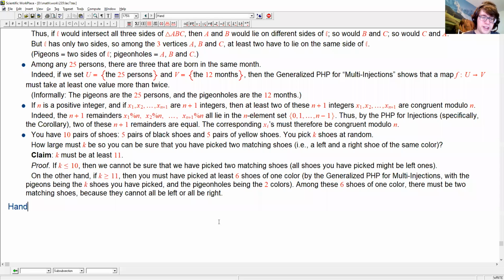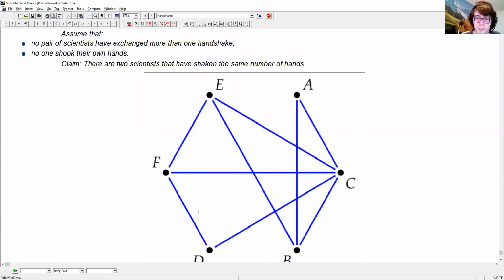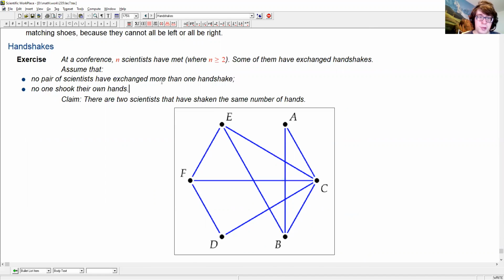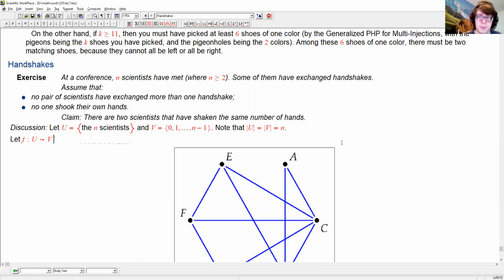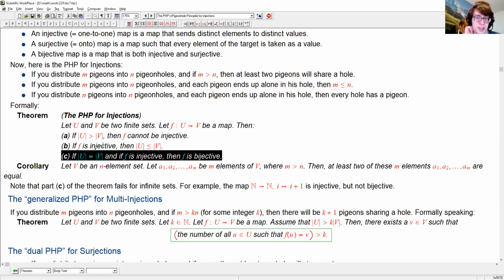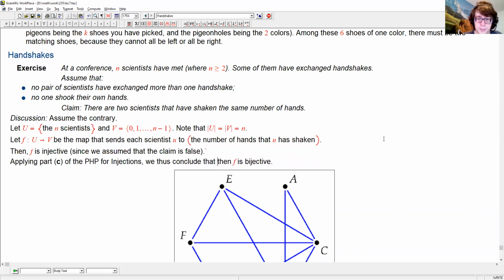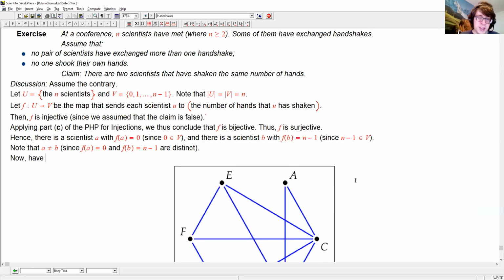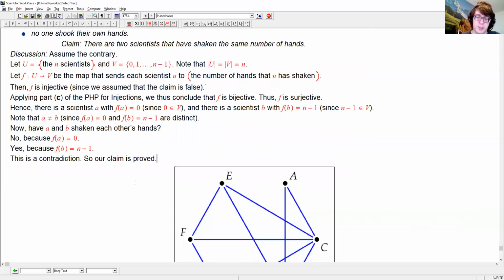Drexel Math 235 Fall 2020, Lecture 7 Segment 4: Handshakes